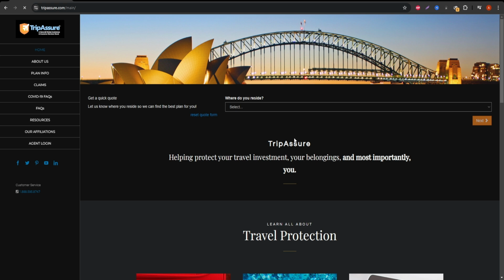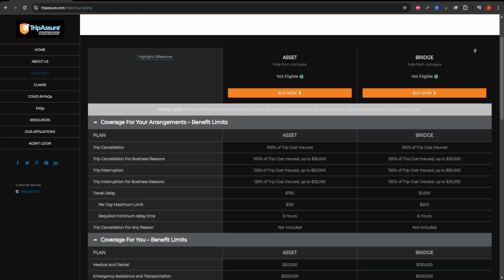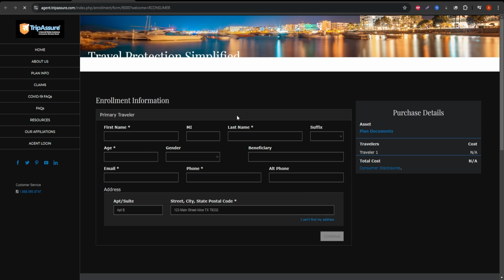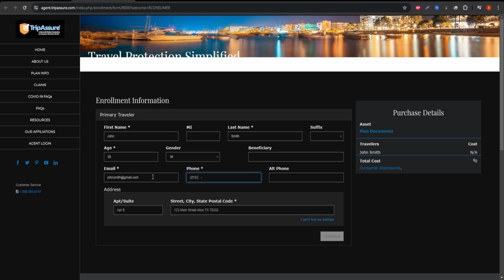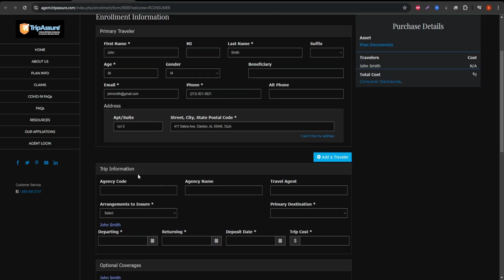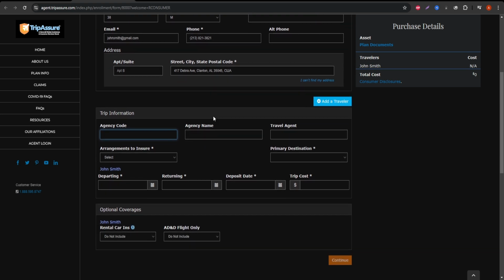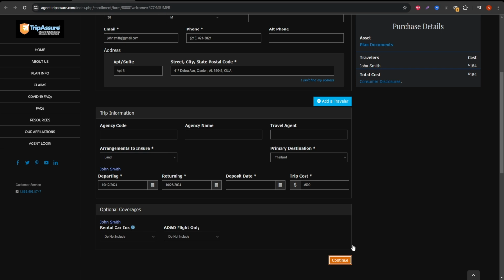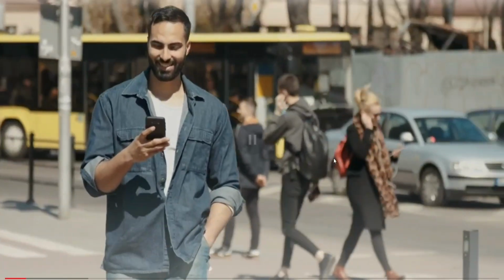How to Easily Get Travel Insurance Online Using TripAssure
Learn how to purchase travel insurance online using TripAssure. In this video, we’ll walk you through the simple process of selecting the best travel insurance plan for your needs. Follow step-by-step as we explore the benefits, coverage options, and pricing. Find reliable protection for your trips today.